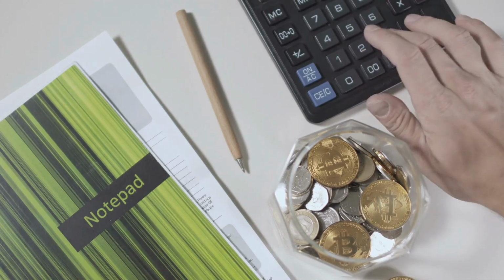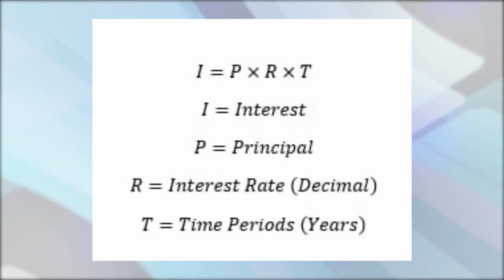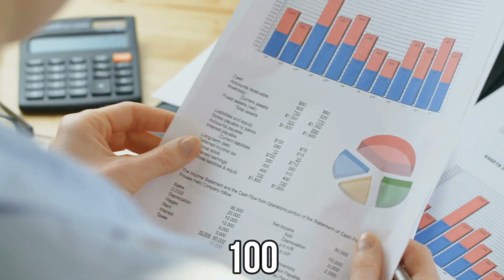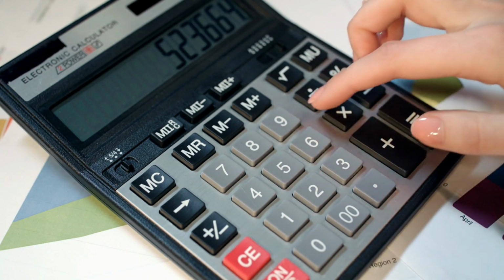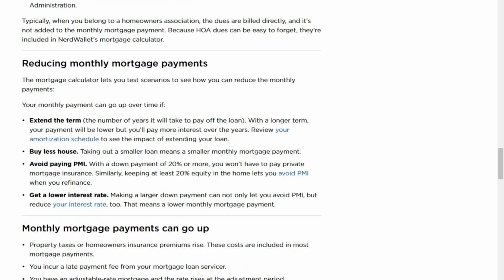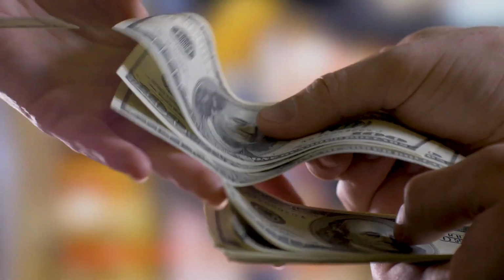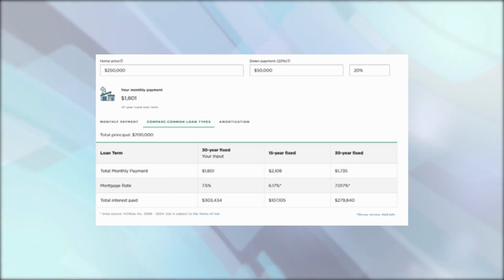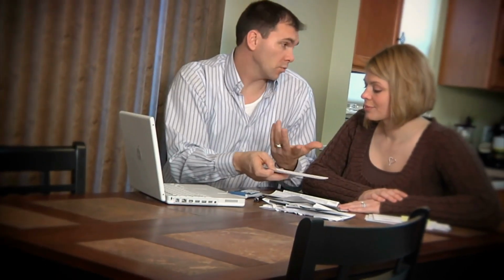Millennials! Understand your costs! You need to watch this!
Mortgage Math Made Easy: Understand Interest Costs

We create a weekly dose of business profiles and investing and financial strategies that trend and go viral. Here at Business Trailblazer, We aim to create top quality videos about Money, Stocks, Real Estate, Dividends, Stock Market, ETF, and Growth Stocks to drive Profitability, your Net Worth and make you Rich! Our goal is to focus on providing our audience with the business news, stock market strategies, and the net worth building secrets that are going on in the world of business, finance, and investing.

Struggling with debt? Don't let interest rates control your finances!

This video dives deep into the world of interest, explaining how it works and how it can significantly impact your wallet. We'll explore the difference between simple and compound interest, and show you how even a small difference in interest rates can add up to thousands of dollars over time.

Learn valuable financial literacy skills, including:

Understanding loan interest and mortgage interest to increase your financial literacy.
Calculating interest payments using online tools.
Comparing interest rates to save money on loans
Making informed financial decisions to avoid unnecessary debt

If you're looking for ways to save money and improve your personal finance, this video is a must-watch!

We cover key terms like: Interest, Compound Interest, Mortgage Interest, Loan Interest, Personal Finance, Debt, Saving Money, Financial Literacy, and Money Management.

Take control of your finances today! Watch now and learn how to make interest work for you, not against you.

00:00 Intro
01:00 Types of Interest
04:14 Mortgage Interest Calculators
06:00 Mortgage Interest Example